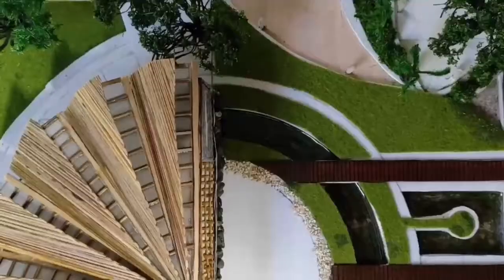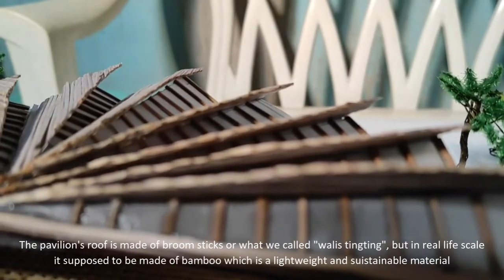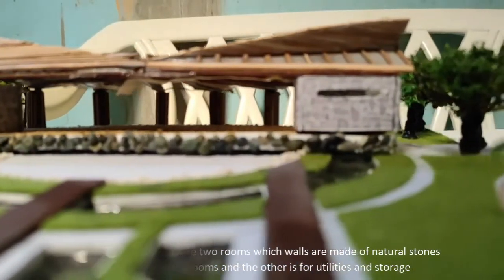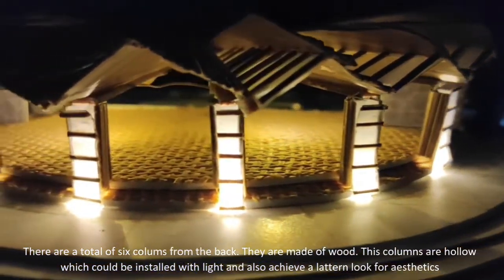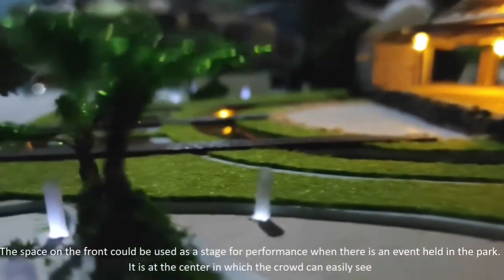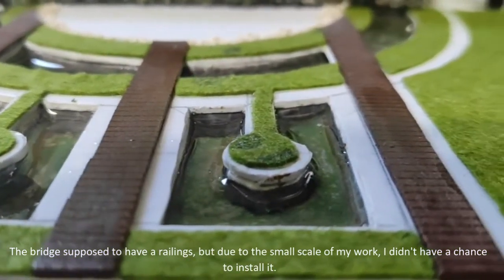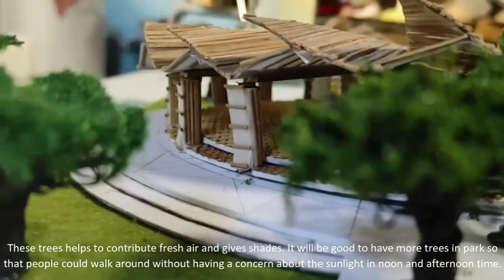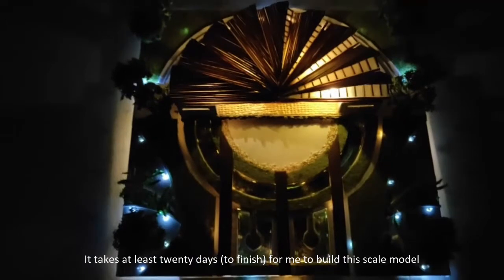SCALE MODEL: Anahaw Pavilion (vernacular architecture)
This is a scale model of my architectural design in vernacular architecture. The model has a scale of 1:250. The pavilion was named after its concept "anahaw" -the Philippines national leaf.

This video is for academic purposes only.